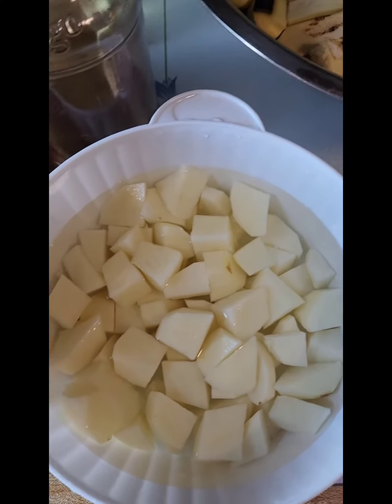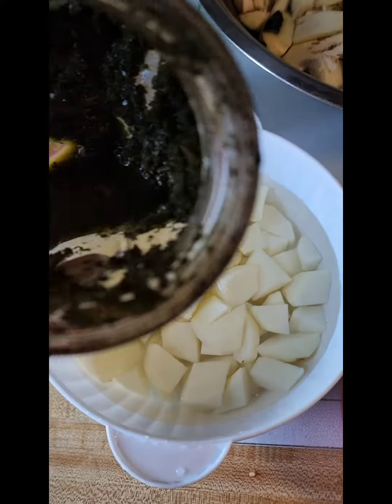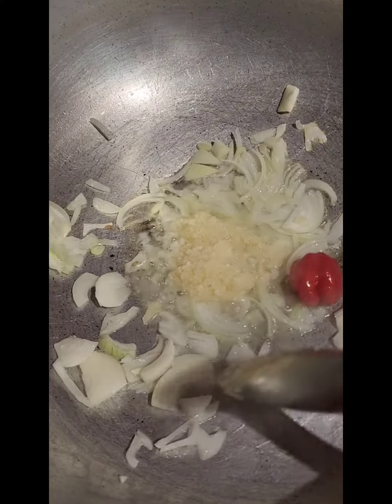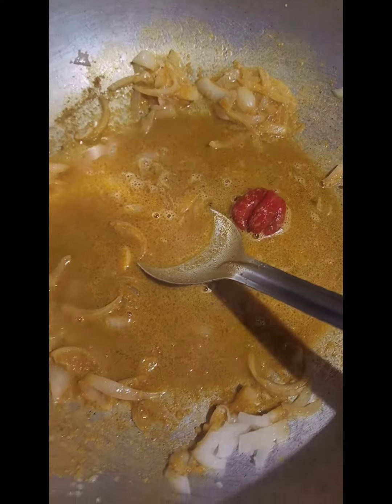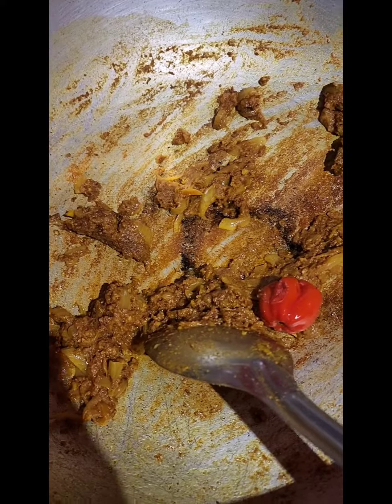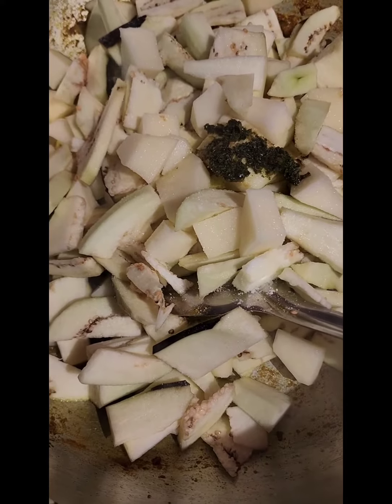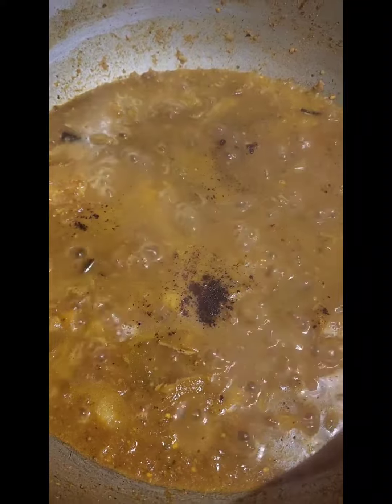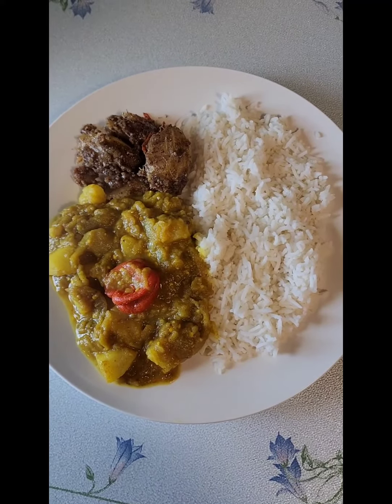Curry eggplant 🍆 and potatoes 🥔 aka Baigan and aloo.